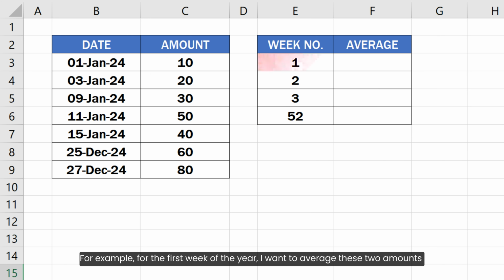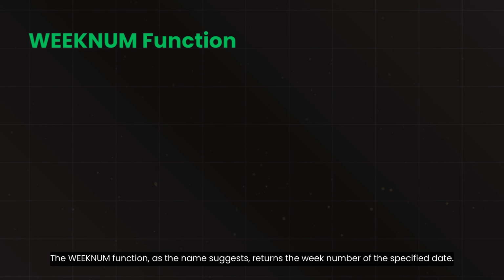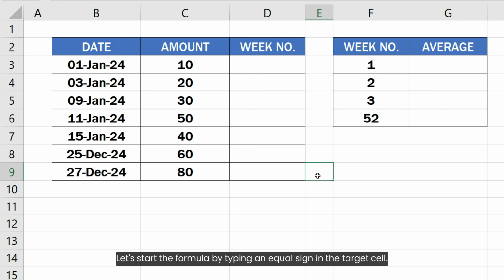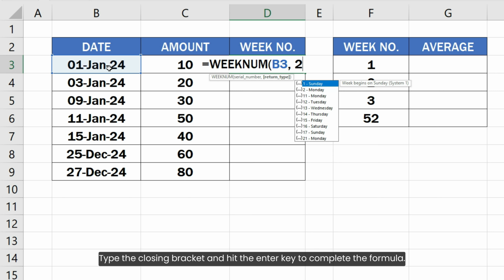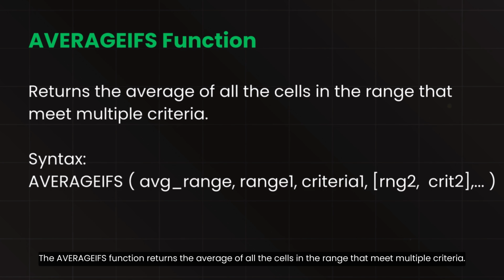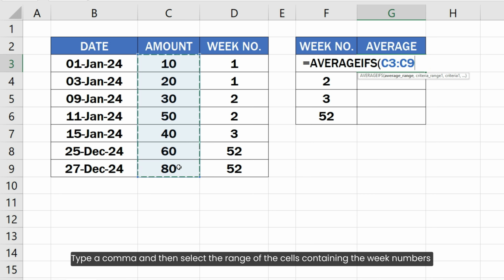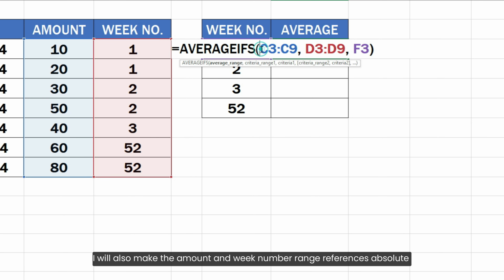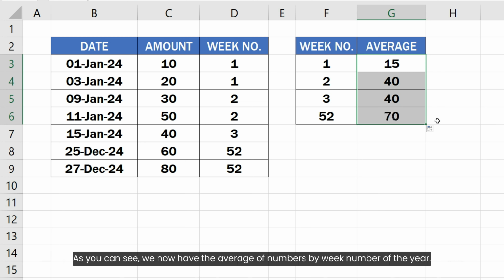Average by Week Number in Excel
Excel average by week of the year: This Excel tutorial video provides a comprehensive guide on how to average by week number in Excel, making it easier to analyze data based on weekly trends. Whether you’re working with sales figures, employee hours, or any other dataset, this tutorial covers every aspect of calculating averages by week. Learn the techniques to average by week of the year in Excel, helping you understand weekly patterns efficiently. The tutorial demonstrates various methods to achieve the average by week numbers, ensuring accurate results for both small and large datasets.

By the end of the video, you'll understand how to use Excel functions and formulas to calculate the average value by week number effectively. You’ll also explore methods to compute the average of sale week number to make sense of sales trends over weeks. This guide explains how to handle complex data and compute the average per week number in Excel, offering solutions to analyze trends by specific time periods.

This tutorial covers the following queries:
how to average by week number in excel
how to average by week of the year in excel
excel average by week number
excel average by week of the year
how to average numbers by week number in excel